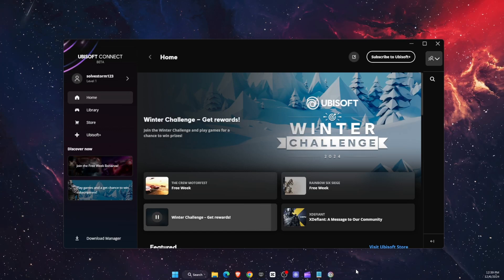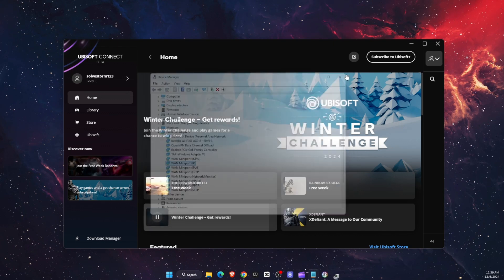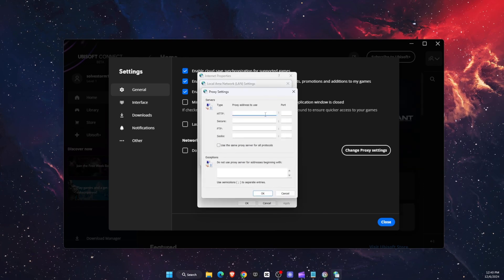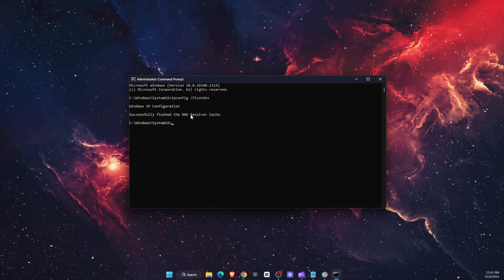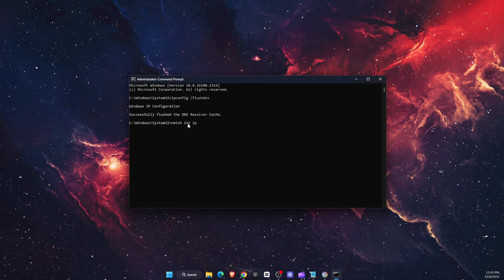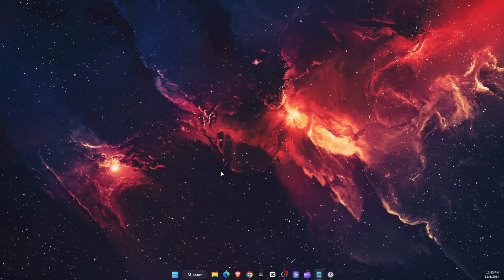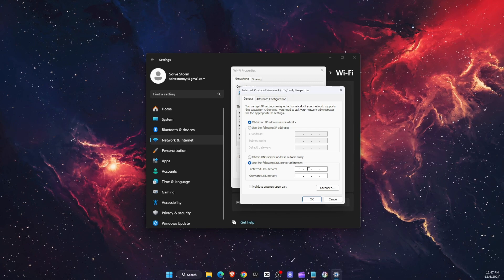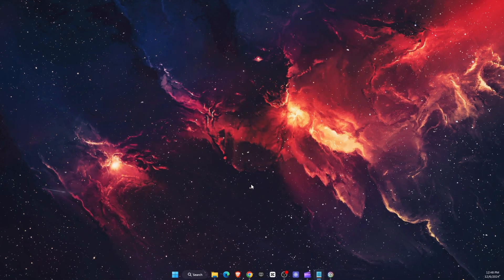How To Fix Ubisoft Connection Lost - Full Tutorial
In this video I show you How To Fix Ubisoft Connection Lost - Full Tutorial!